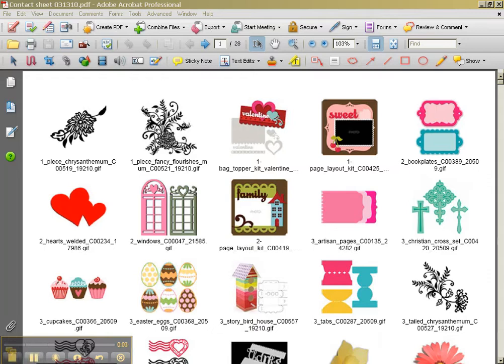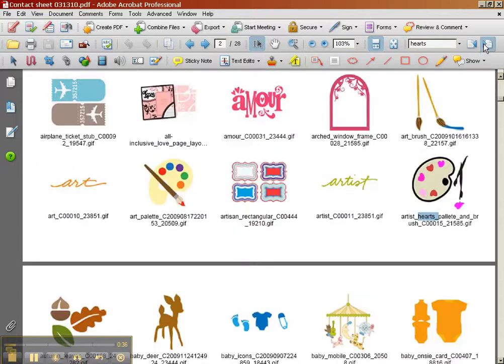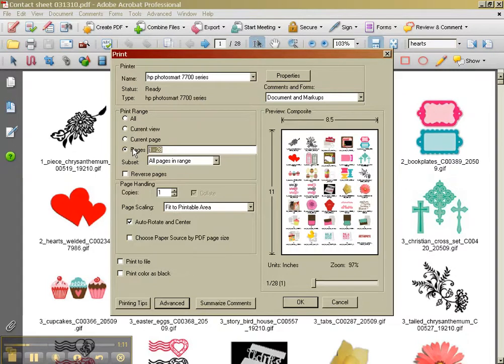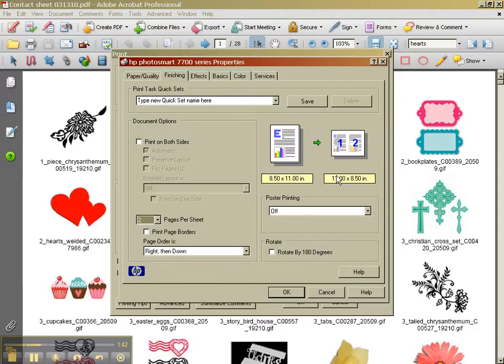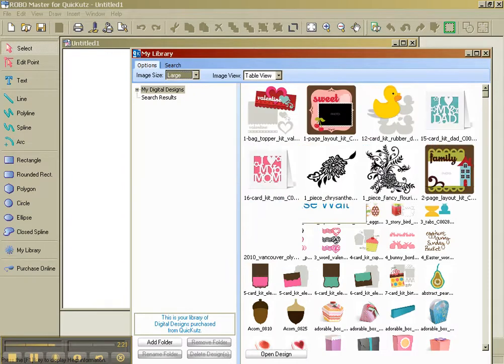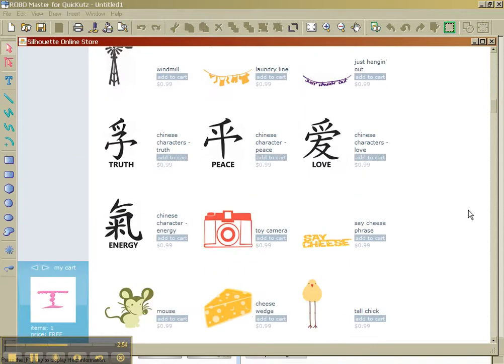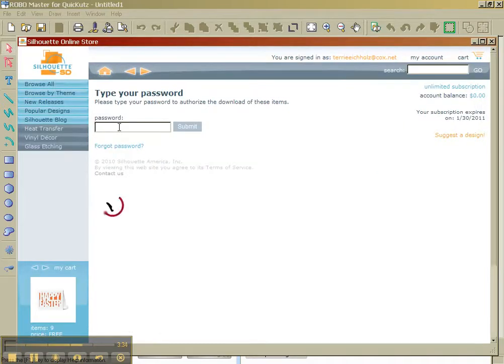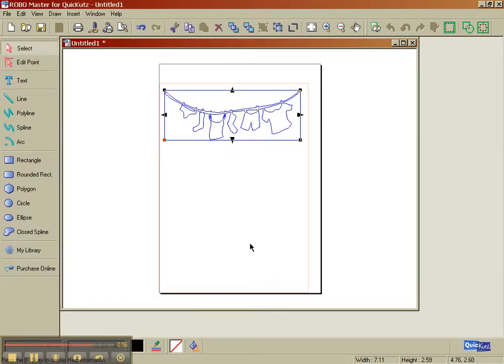Quickutz Silhouette Online Store Print Catalogue part 2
With the advent of the new SIlhouette Studio Software, I don't think this is going to work for us anymore. If you have discovered another way to view your library please share. Thanks, Terrie - 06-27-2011

Screen capture video of pdf version of your Silhouette Online Store Image Library. This is the, second of three videos as I am trying some new software and I thought I would upload the unedited versions. They are in 5 minute chunks.

I am searching the pdf and demonstrating how I print two pages on one sheet of paper. You will be able to see pictures of my printed catalogue at my blog. om

Thanks for comments or email any questions.